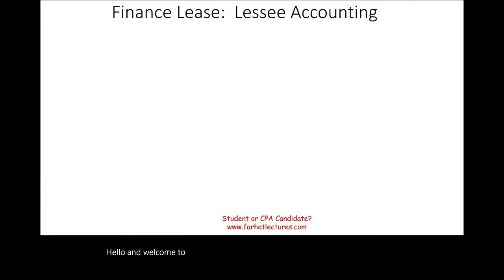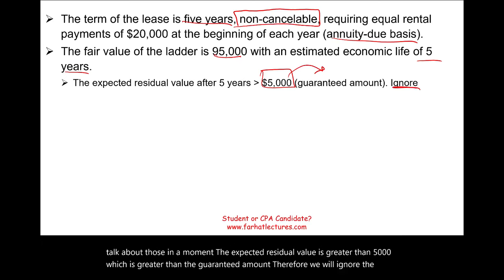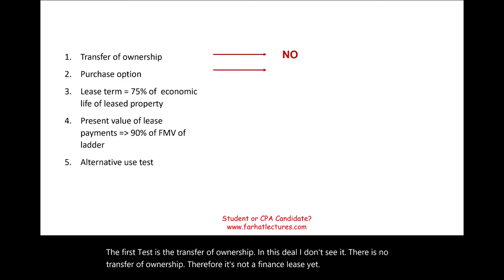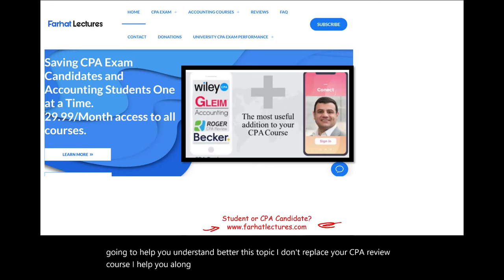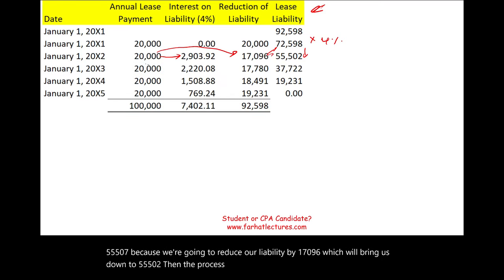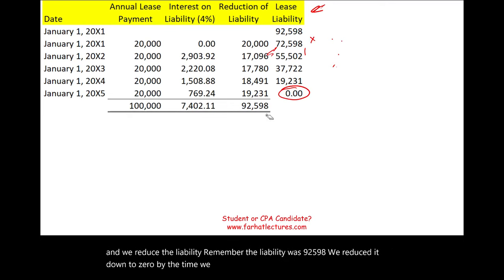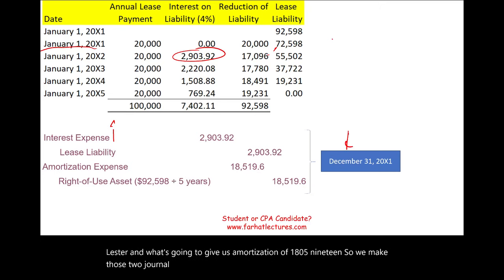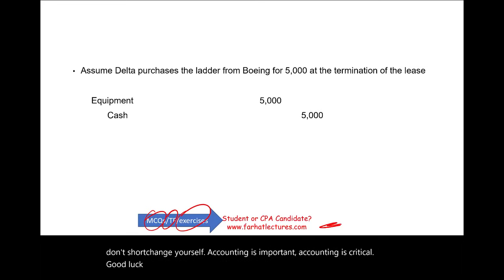Accounting for Finance Lease: Lessee's Perspective Example. CPA Exam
In this session, I discuss avvounting for a finance lease from a lessee's perspective including example and journal entries.